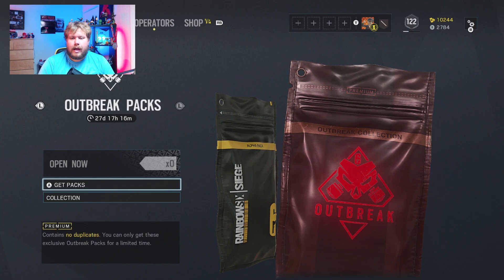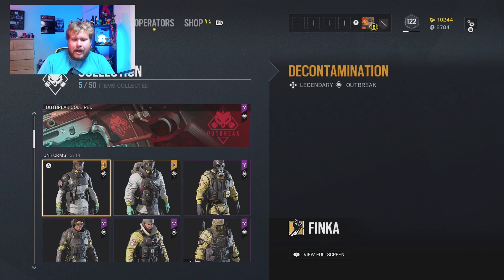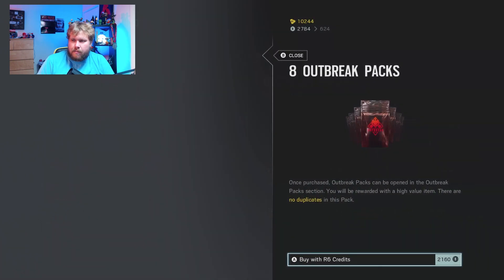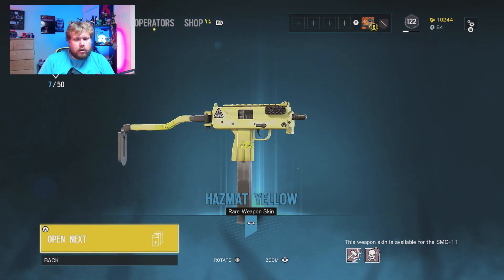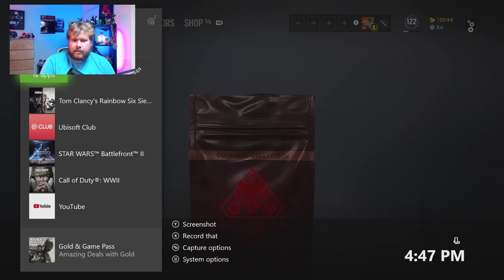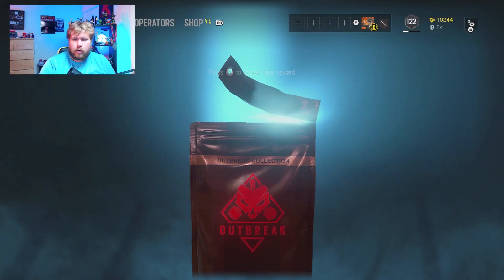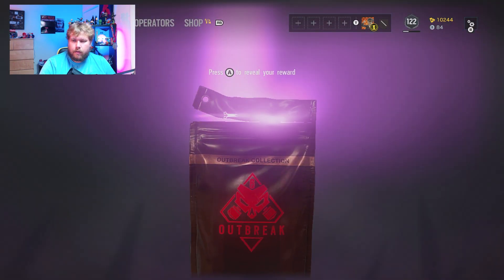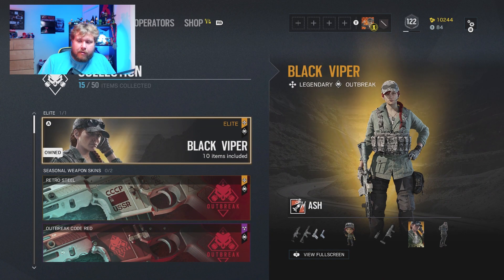RB6: Opening $20 of Outbreak Packs. Is It Worth It?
🎆 Newest Channel Member:
Putting in $20 to see what we can get out of the outbreak packs. lets see what we can get?
169 Views - Mar 8, 2024